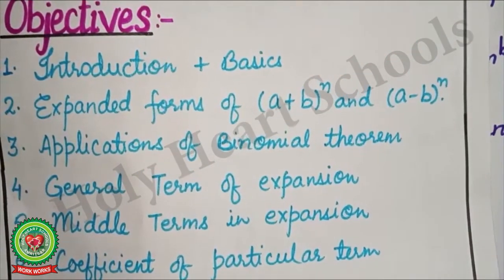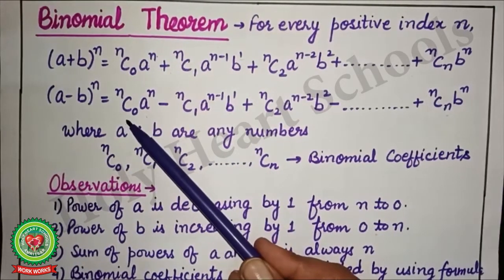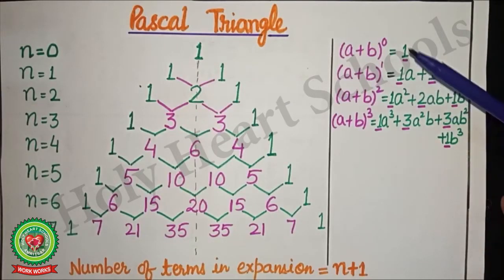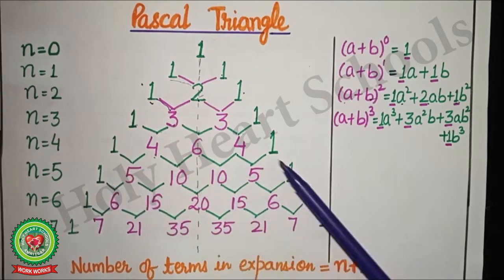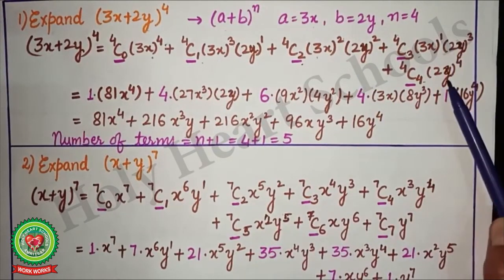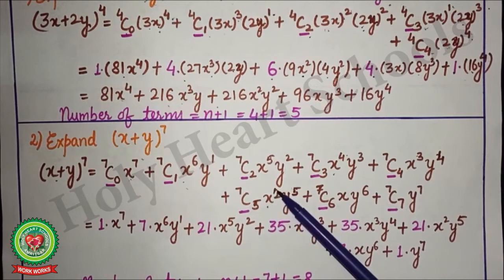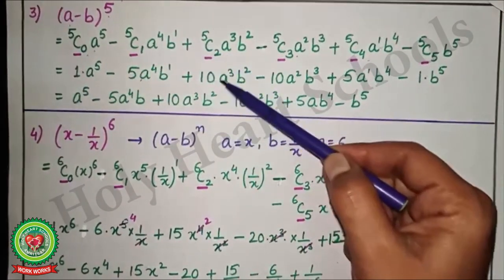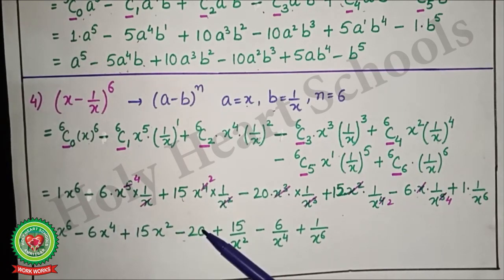Binomial Theorem, Subtopic Basics and Expansions Day 1 Class 11 Maths Holy Heart Schools